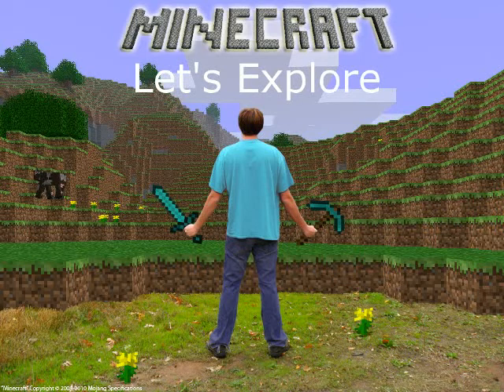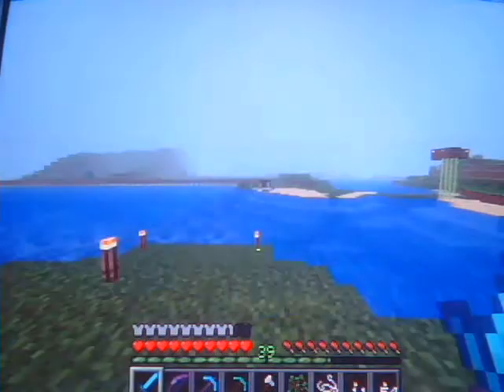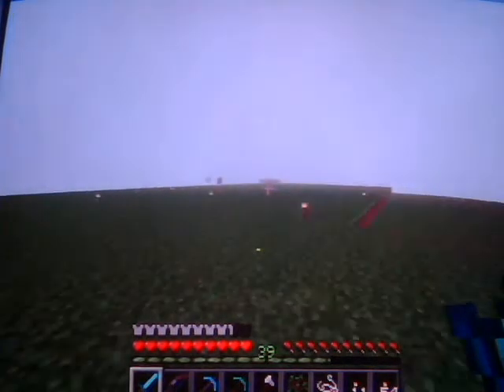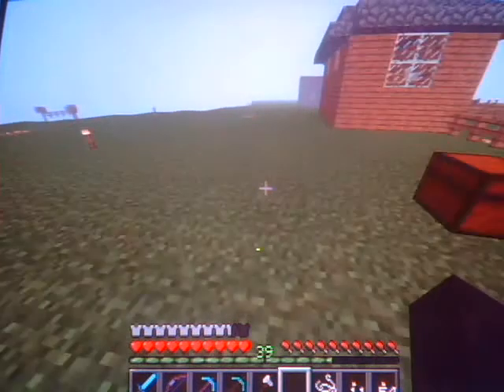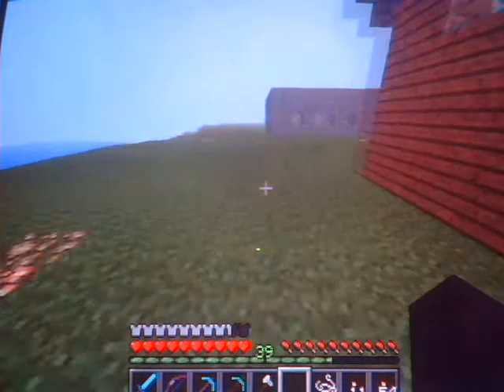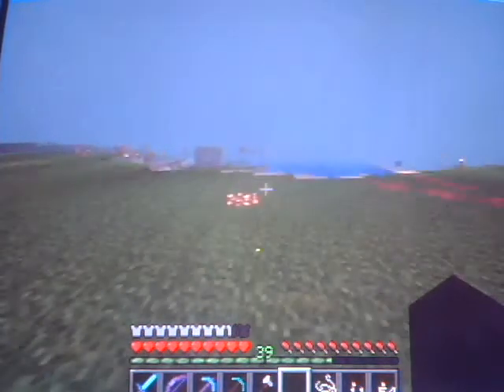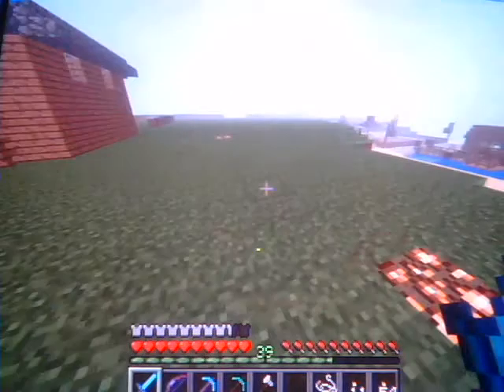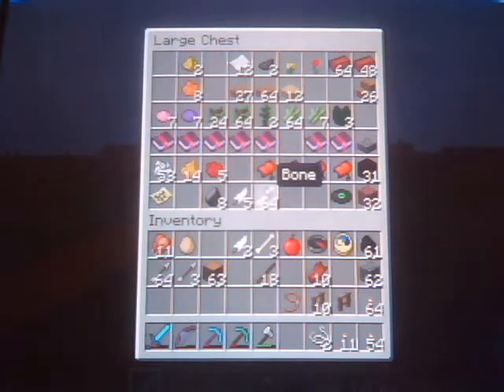Minecraft Let's Explore Ep.#22 "Getting Turned Around"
What starts off as a simple trip to gather some Lava ends up with the Fox going in the wrong direction.